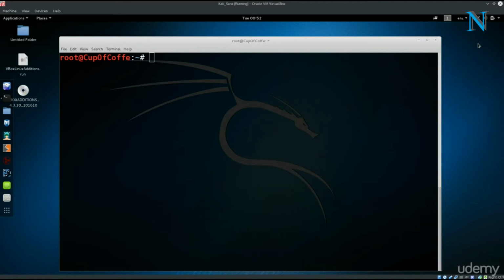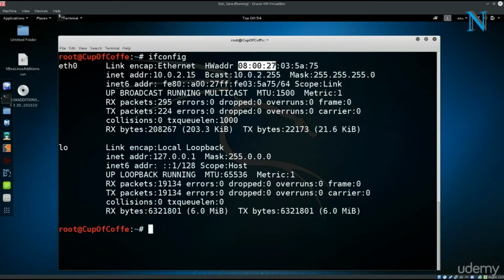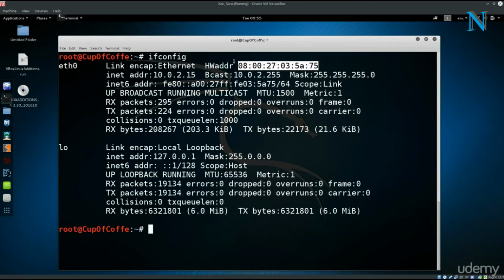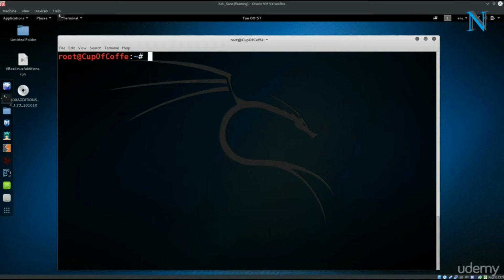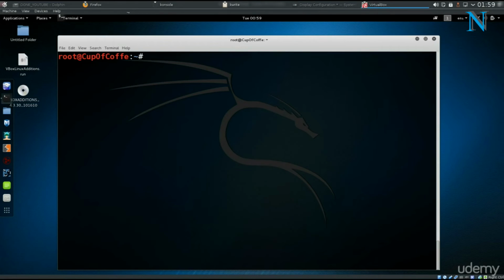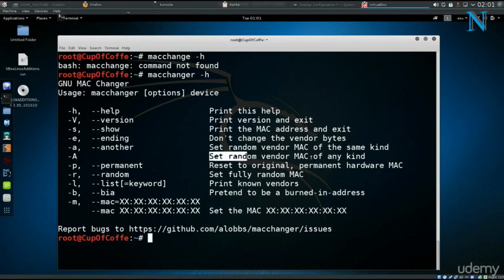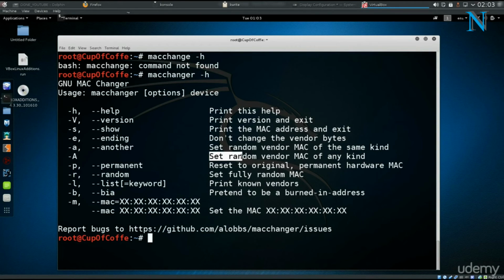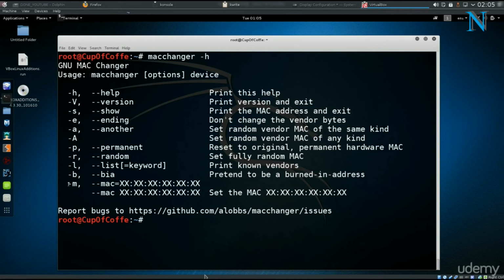8.1 Mac changer update (Part-1)